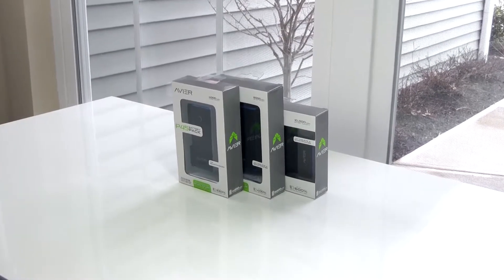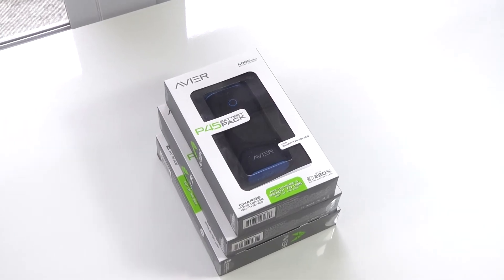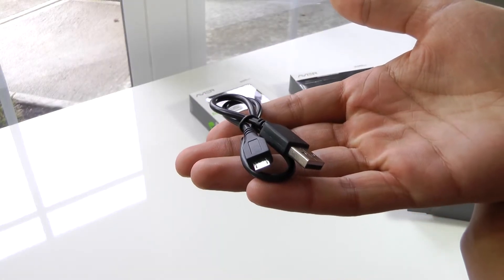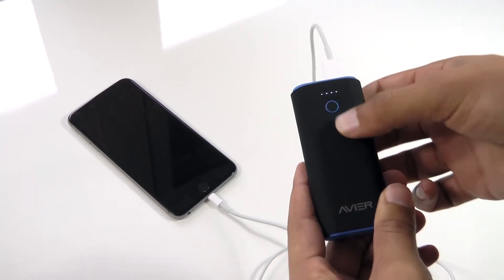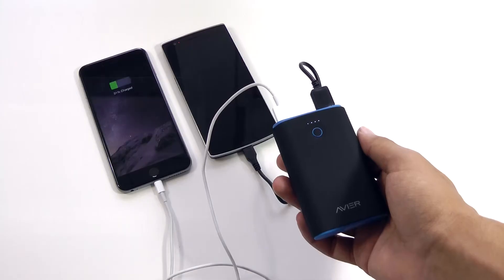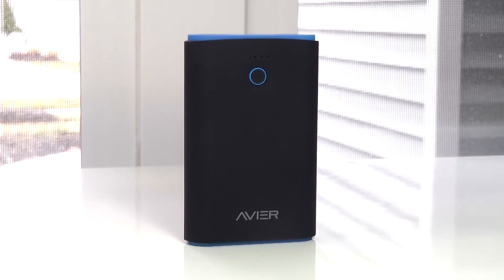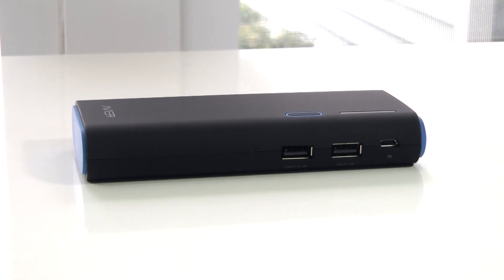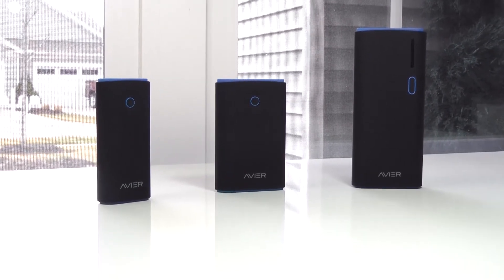Avier Power Banks Unboxings & Reviews!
Aviers all new series of power banks looks great and in this video I’m going to show you the best one to get!

Avier Power Banks